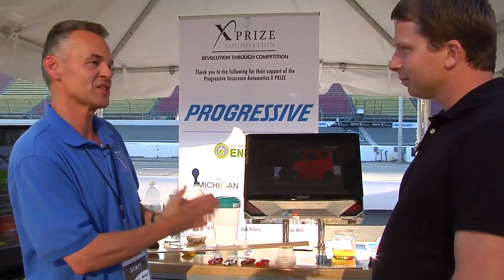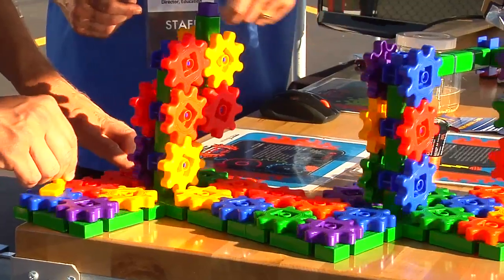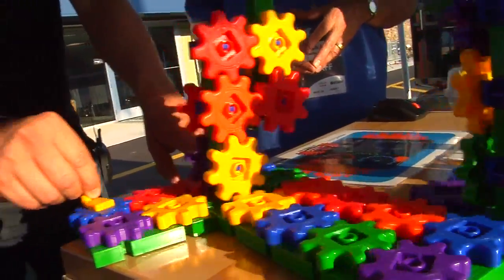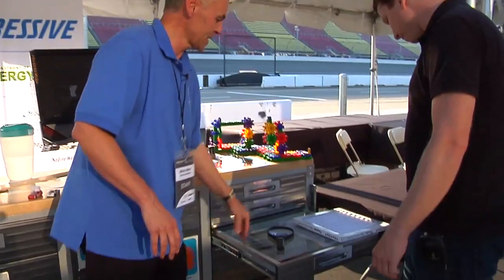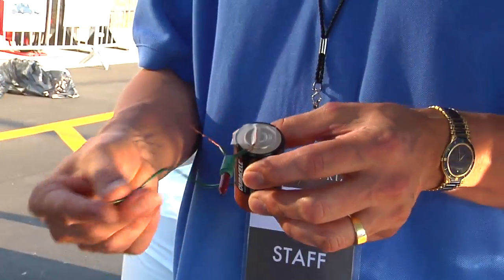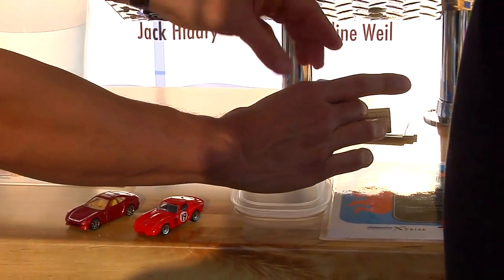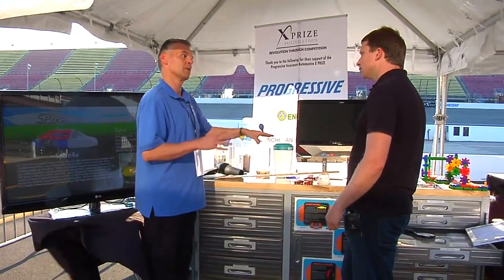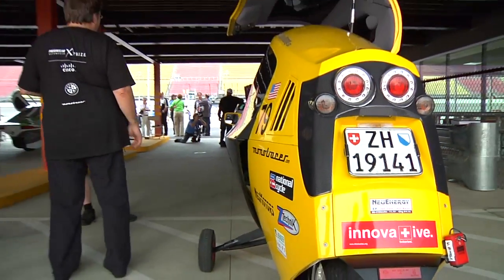Efficiency Education for Kids... and You Too!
GET INVOLVED!